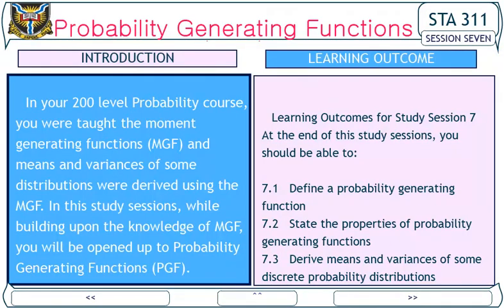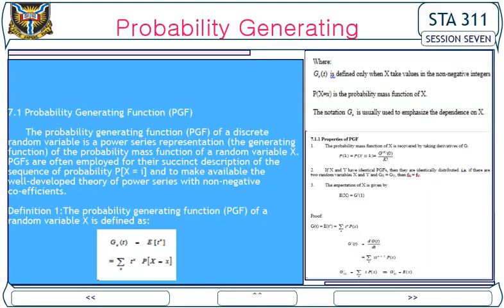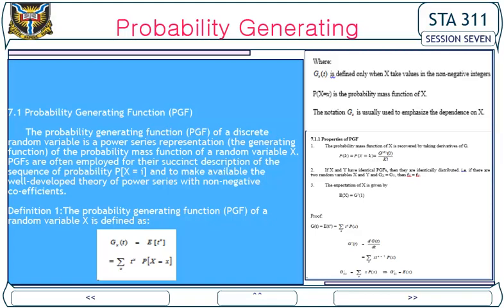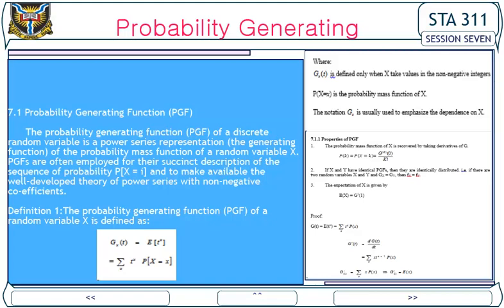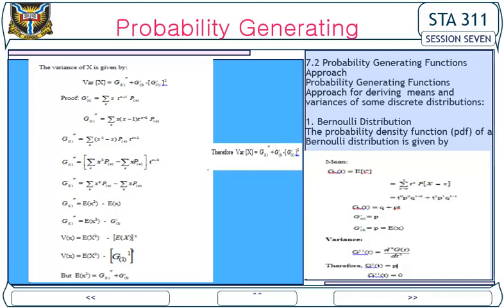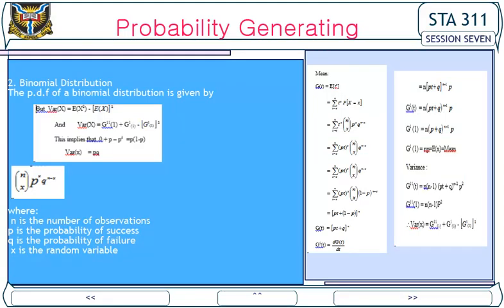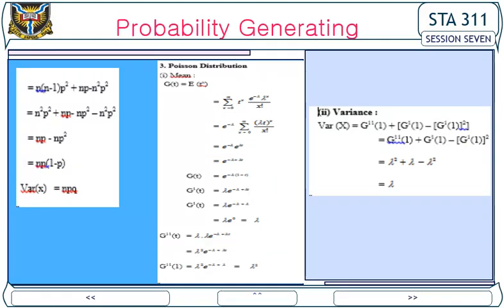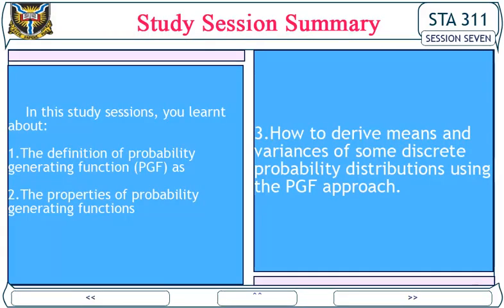STA 311 SS 7